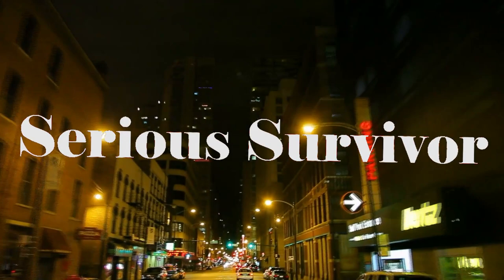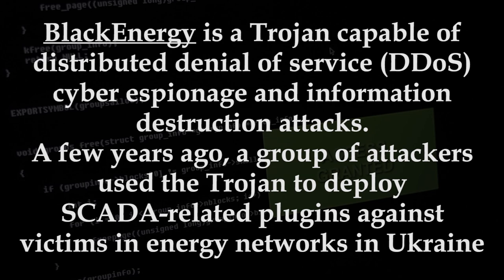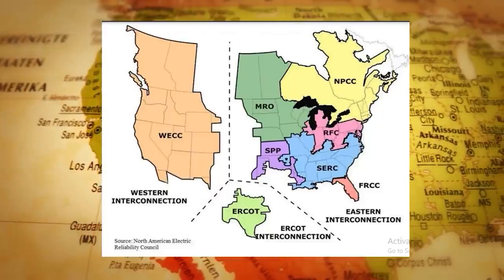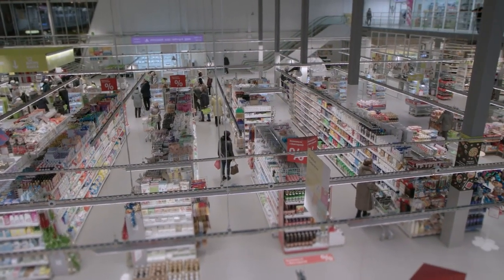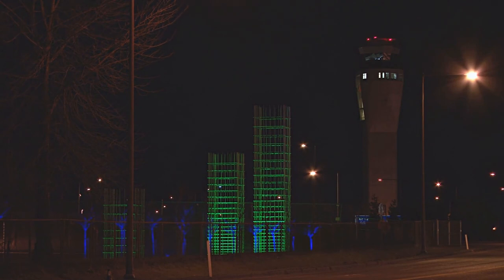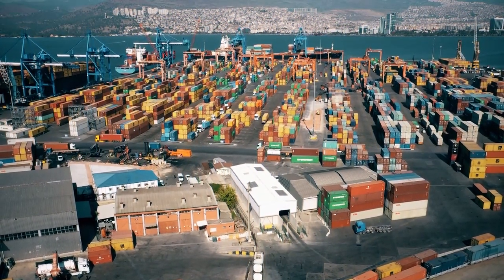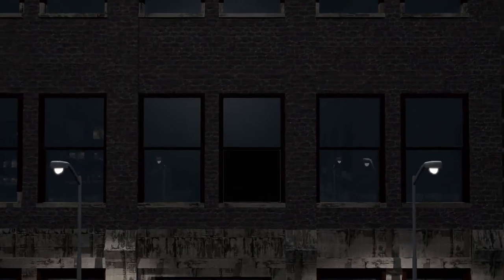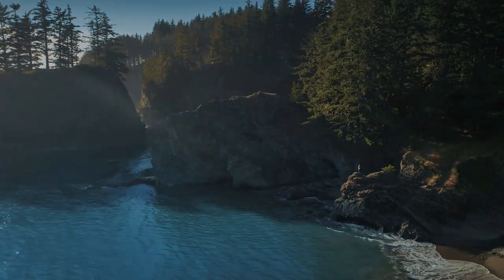Grid Down Part2 - Most Dangerous Places - Those Affected First - How it Works & What Will Fail...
This is number 2 in the NEW Grid Down Series. This video will discuss the Power Grid and its components, outlining how it functions. The immediate effects that we can expect and the industries, services and businesses that will be disrupted. Also, the people who will be affected the most dramatically at first and the area that will become dangerous as soon as the event occurs and we must avoid.

The next videos will go in depth on the mental aspects and the physical tolls survival will take, along with the dangers of life in an apocalyptic event. Discussing the gear and preparations necessary along with the appropriate survival supplies.

Sections of the video:
00:00 Intro
01:22 Aspects and Types of Grid Down
03:23 How the Grid Works - (EMP Video Excerpt)
06:26 Systems and Services Impacted
14:12 Grid Down Issues
15"40 Those Affected First - Most Dangerous Places
20:21 Future Videos in Series